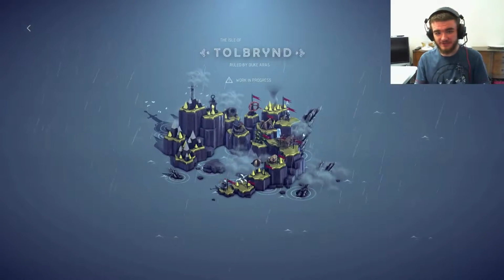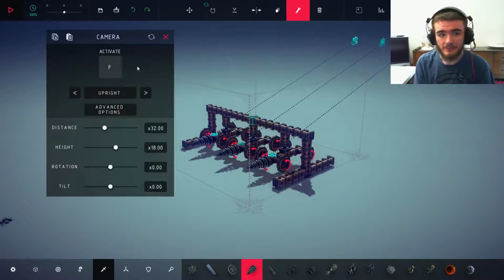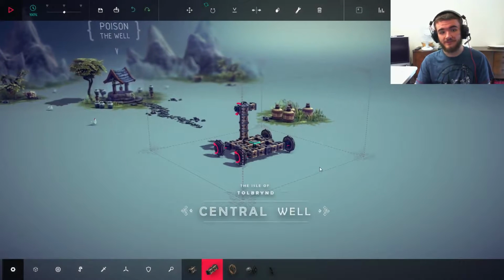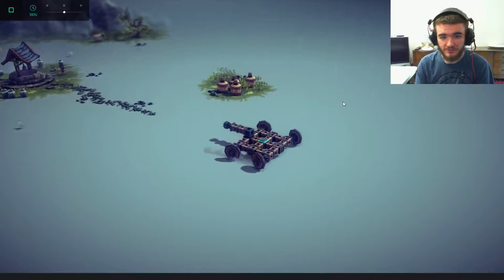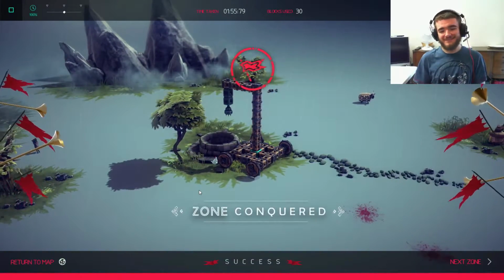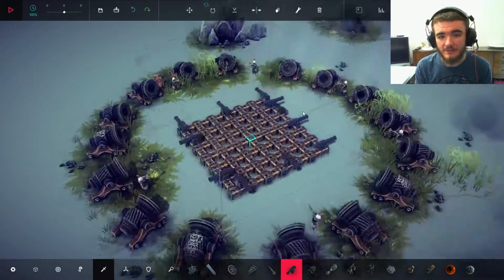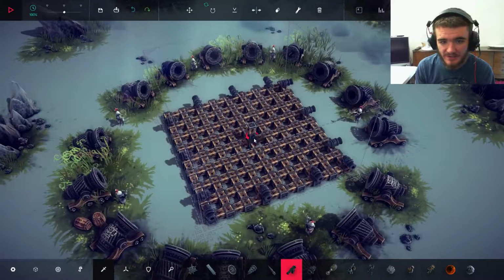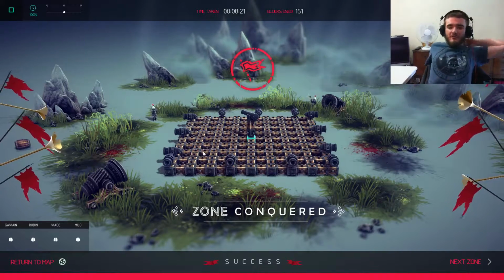Besiege #11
Watch another episode of Besiege in which a major cock up caused me to re-record. On the plus side, I made smashing progress in this episode...